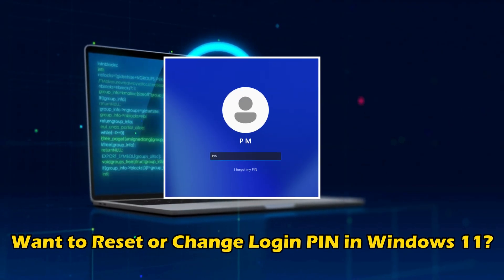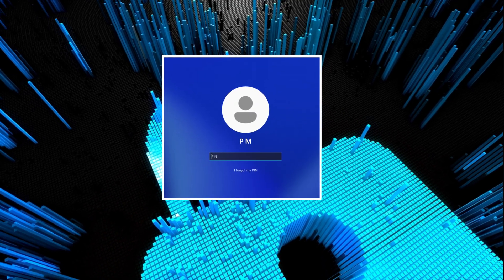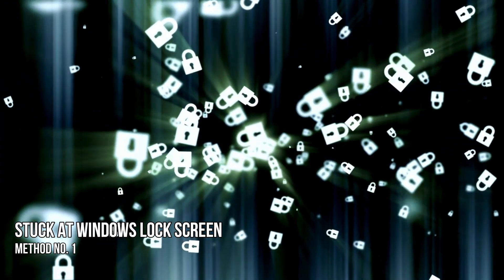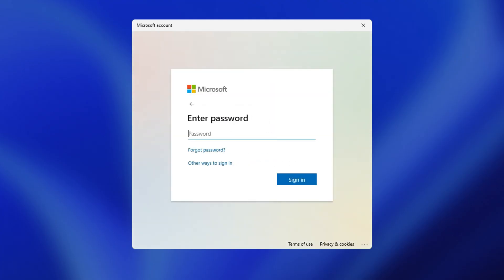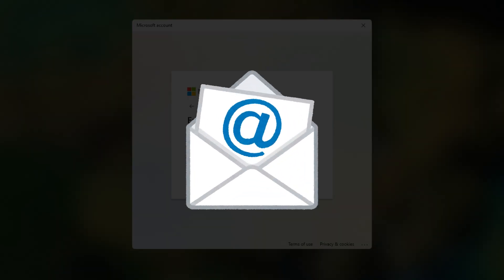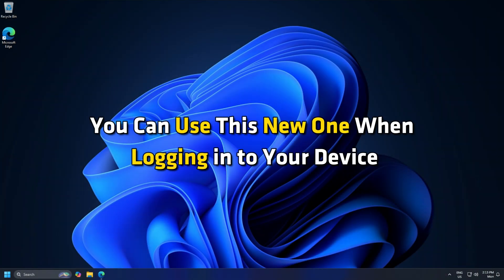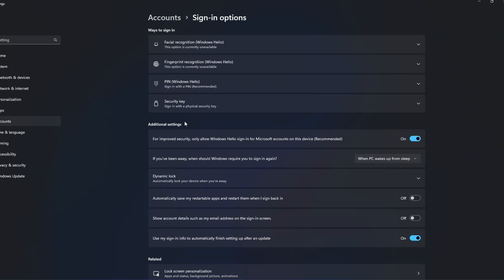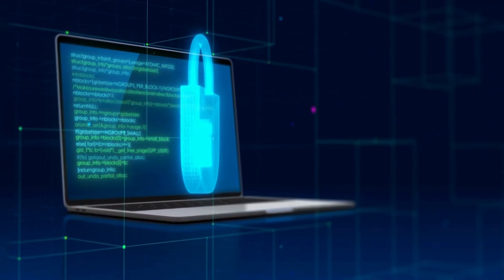How to reset or change login PIN in Windows11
This guide will show you how to Reset or Change your PIN in Windows 11/10. You may need to reset or change your Windows login PIN for several reasons. The following are the two scenarios for which you would need to go for this process.

1] Stuck at the Windows lock screen

2] Already signed in to Windows

Timecodes:
00:00 Intro
00:35 Method: 1
01:39 Method: 2